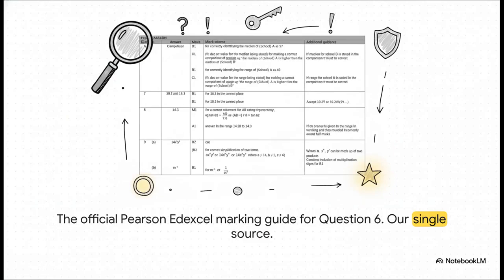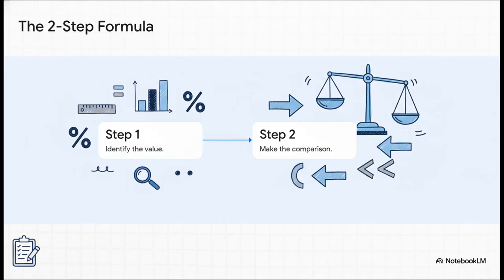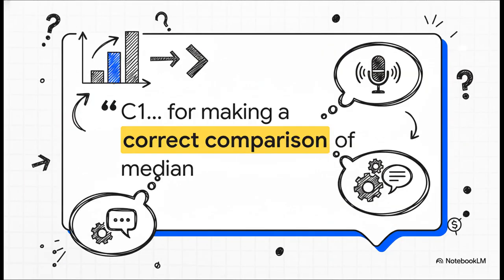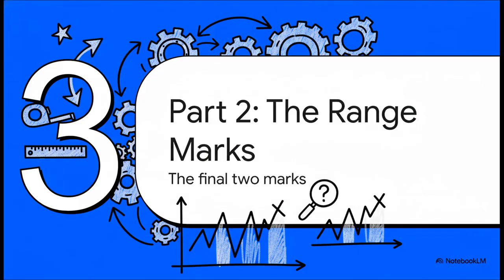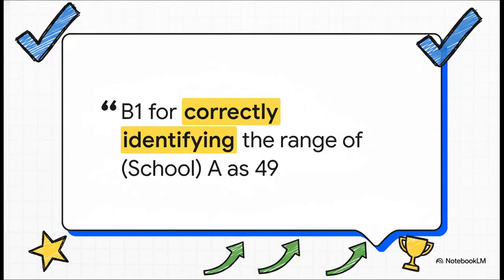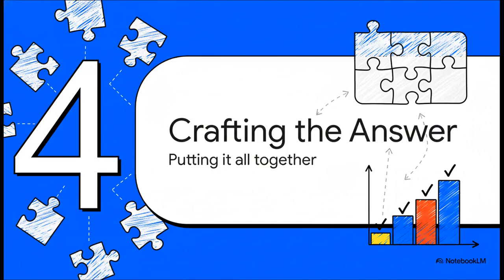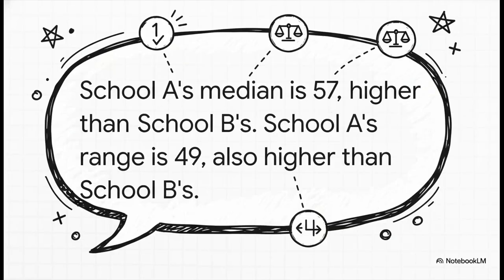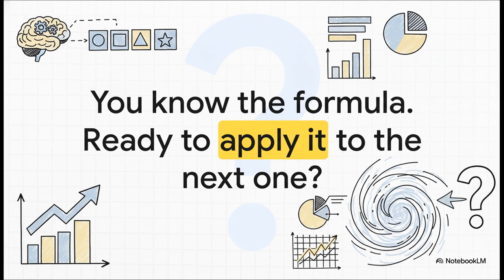Edexcel GCSE Mathematics 2024-11 Past Paper Higher Tier Paper 3 Q6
2024-11 Past Paper
Q6 Interpreting a stem and leaf diagram to compare median and range